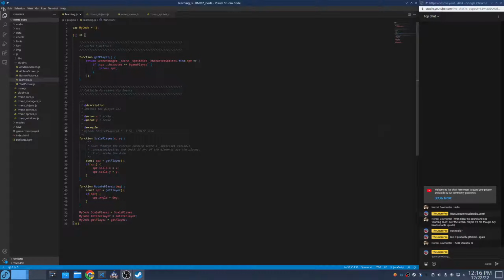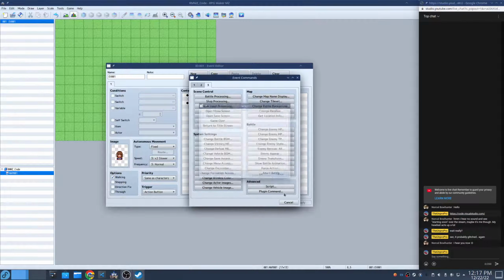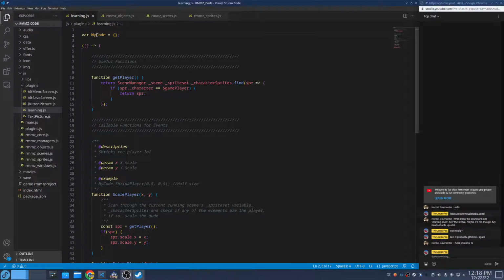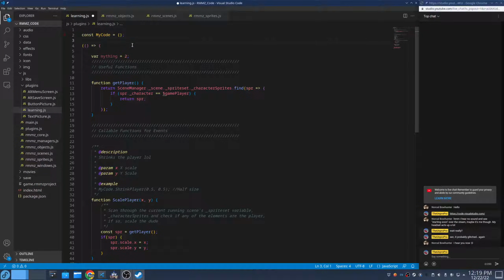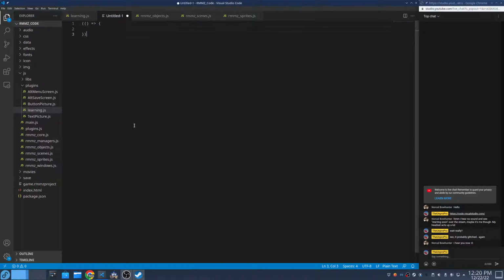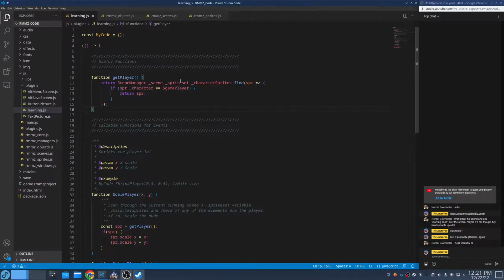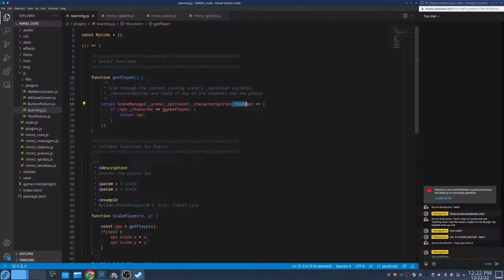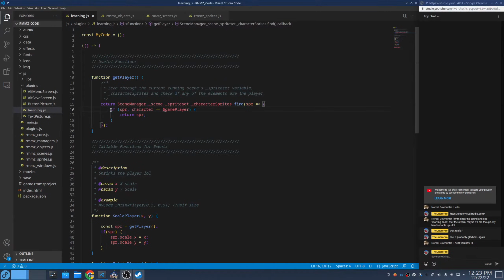Teaching RPG Maker MZ plugin development!